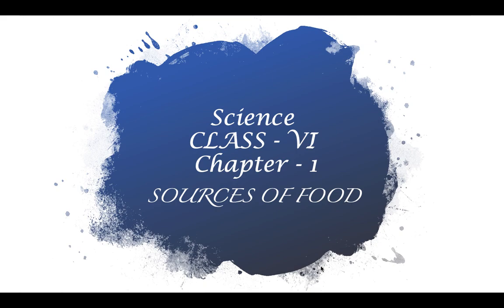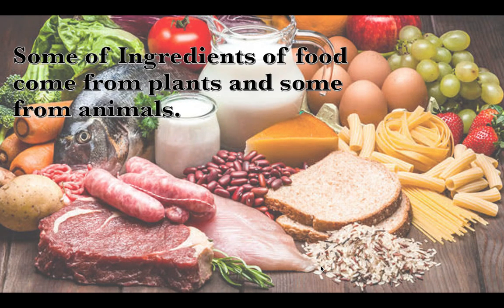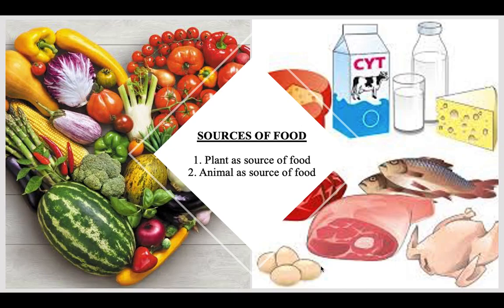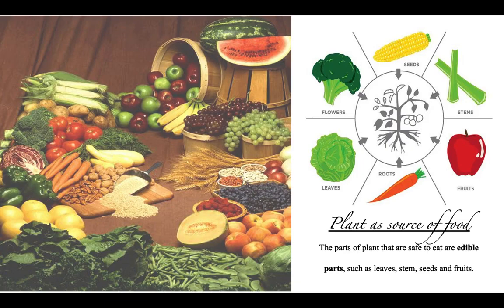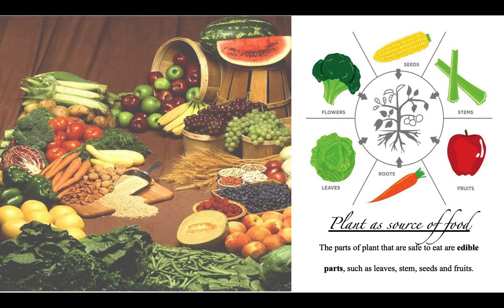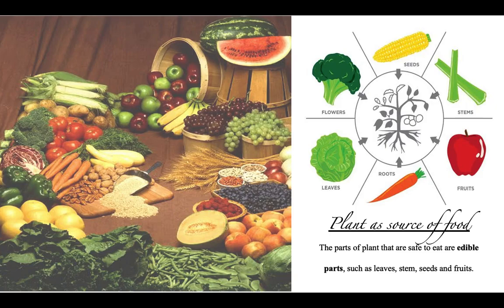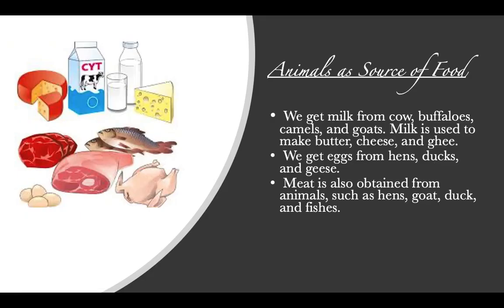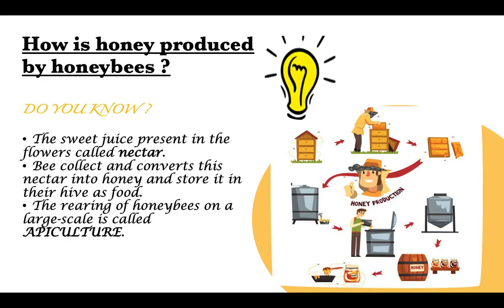SOURCES OF FOOD-2 (CLASS 6)